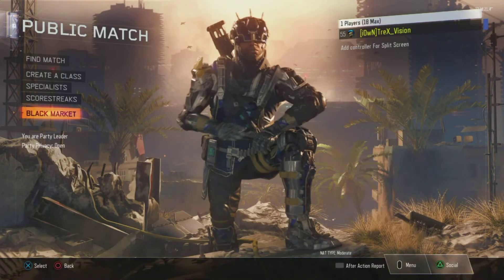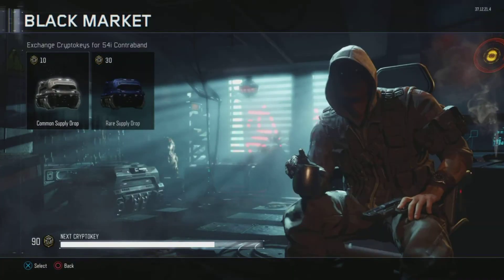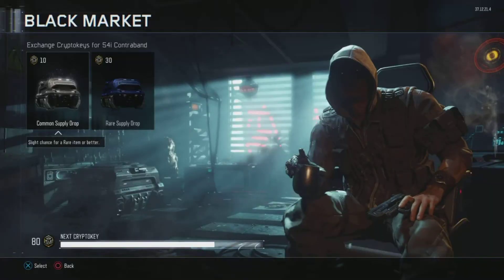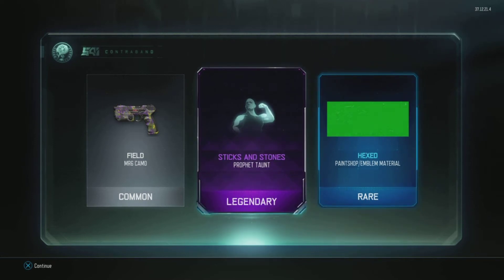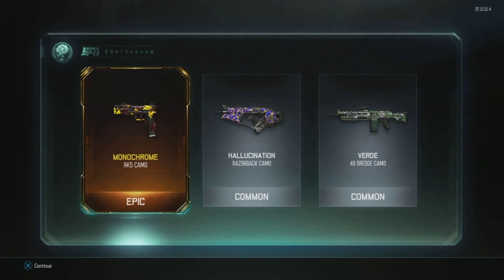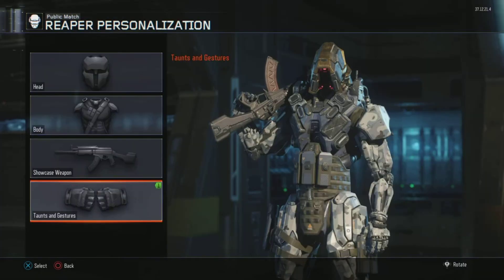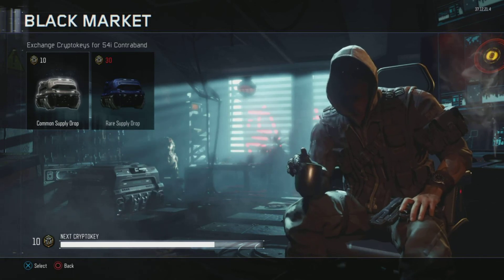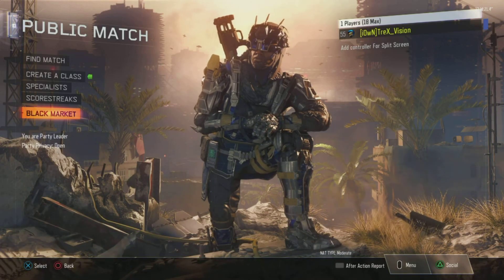How Rare! Black Ops 3 Supply Drop Opening!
Welcome back guys! In this video I will be opening 10 supply drops just for you! Please do tell me if you want to see more and if i should get 300 kryptokeys and unlock 10 rare supply drops.